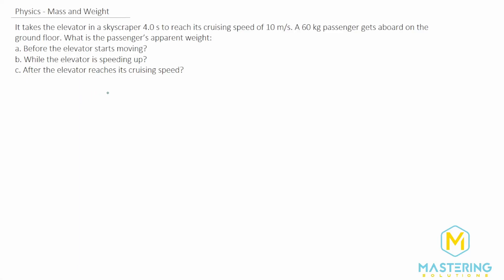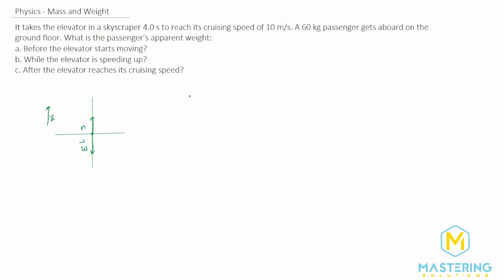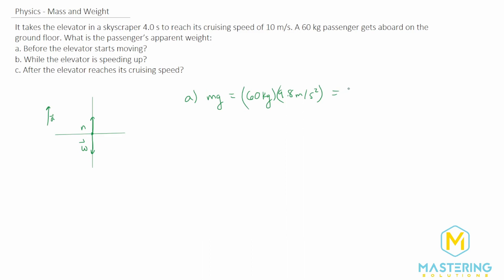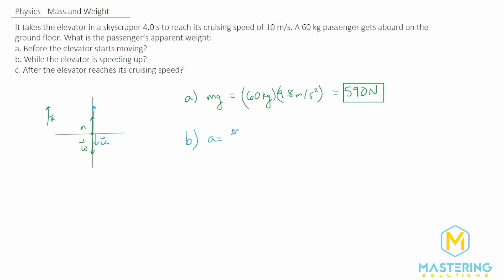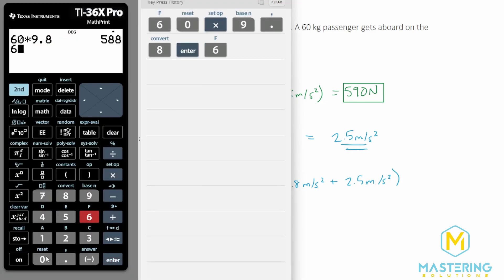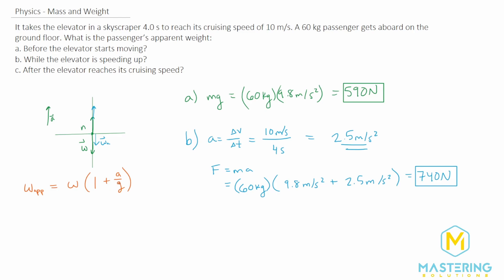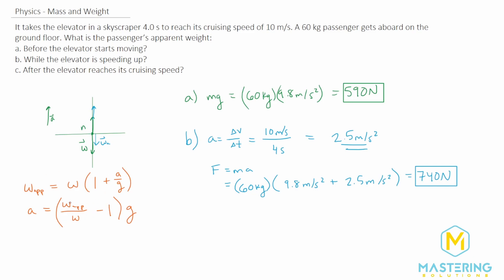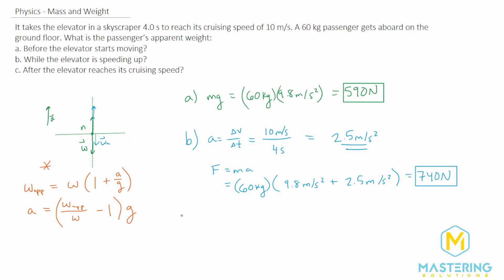5.19 Mastering Physics Solution-"It takes the elevator in a skyscraper 4.0 s to reach its cruising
Mastering Physics Video Solution for problem #5.19 "It takes the elevator in a skyscraper 4.0 s to reach its cruising speed of 10 m/s. A 60 kg passenger gets aboard on the ground floor. What is the passenger’s apparent weight
a. Before the elevator starts moving?
b. While the elevator is speeding up?
c. After the elevator reaches its cruising speed?"